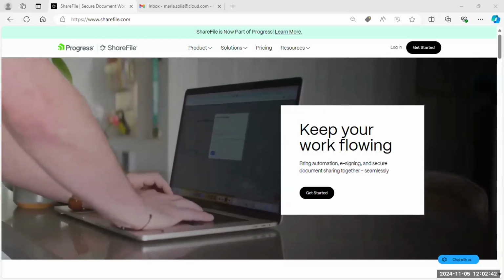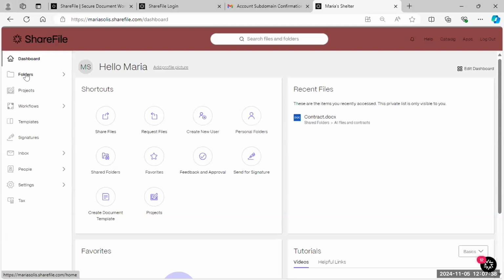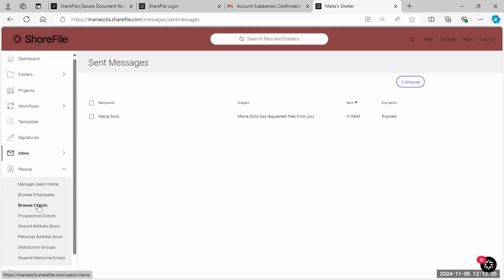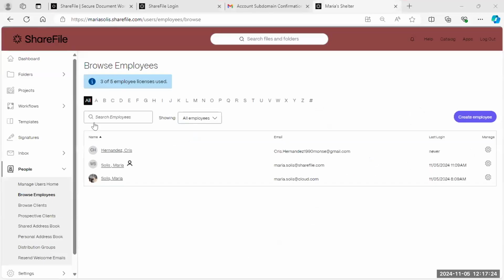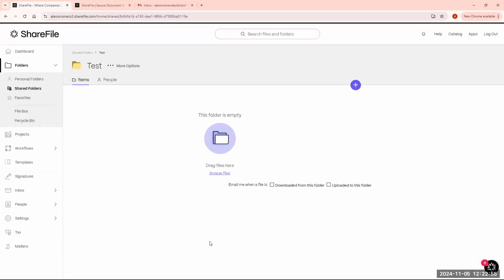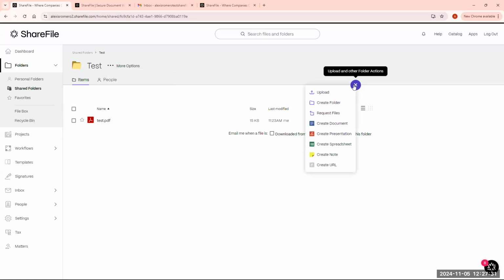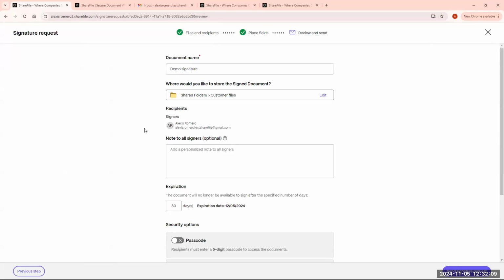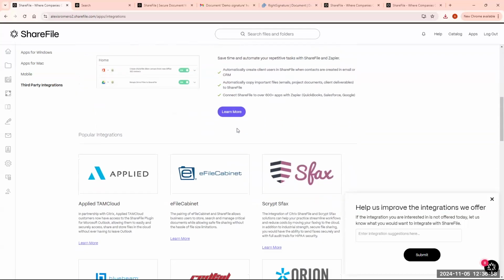ShareFile Getting Started (Recorded on November 5th, 2024)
New to ShareFile or need a refresher? This webinar is designed to help you get up and running with all the essential features!

Topics covered:
Logging into Your ShareFile Account
Exploring Your Dashboard
Navigating Folders and Understanding the User Interface
Sending and Requesting Files
Managing Folder Access and Permissions
Sending Documents for E-Signature
Adding Employee Users
Adding Client Users
Reviewing Personal Settings
Available Applications, Resources, and More